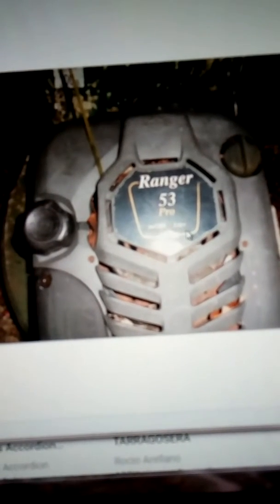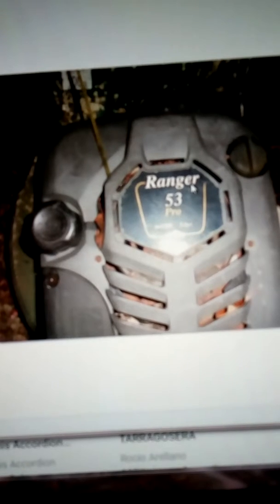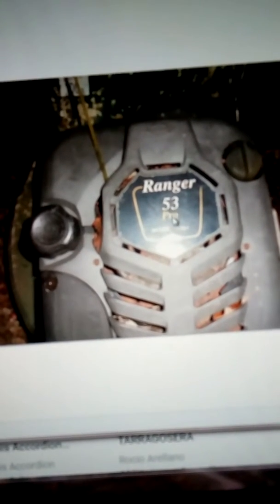Hayter Ranger lawn mower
This petrol mower is very  heavy .